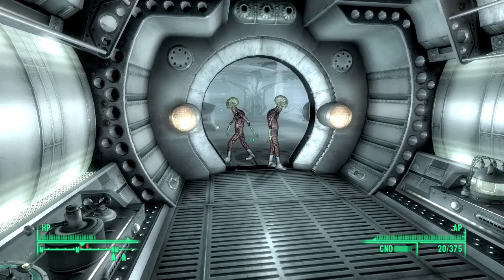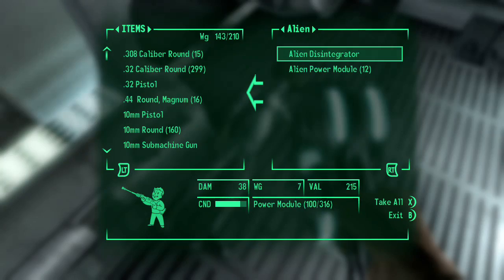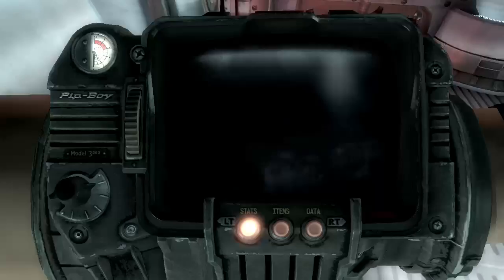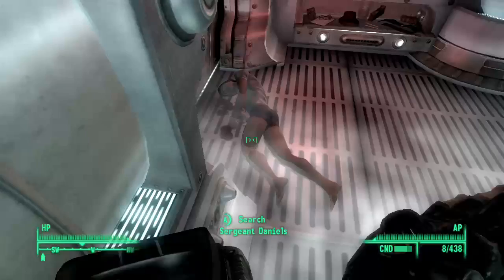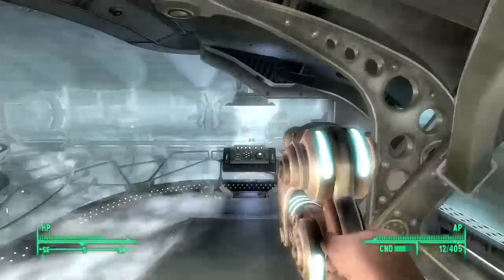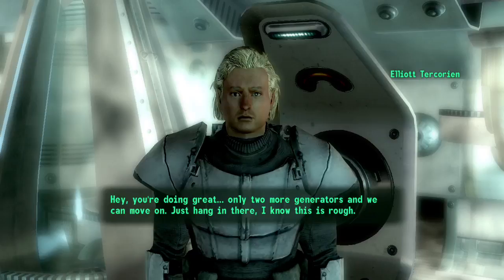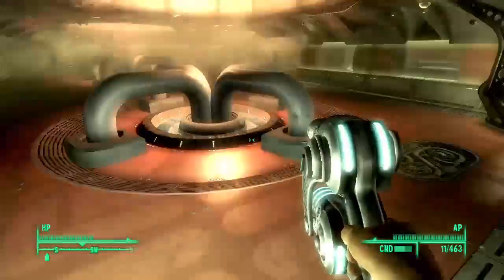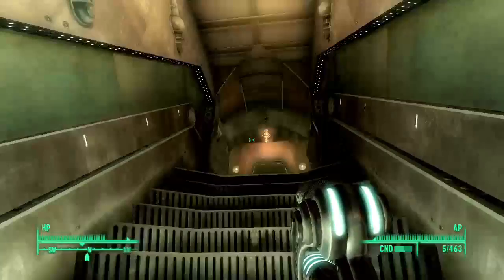LETS PLAY FALLOUT 3 # 7 Damn It's Cold In Here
In this episode we continue to explore the Mothership Zeta as we work our way through the Cryo Lab area.